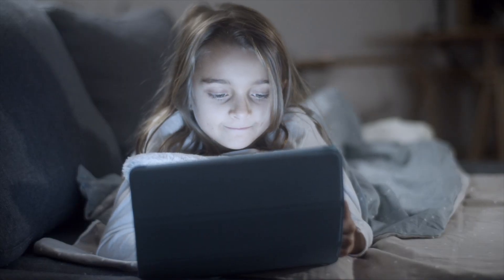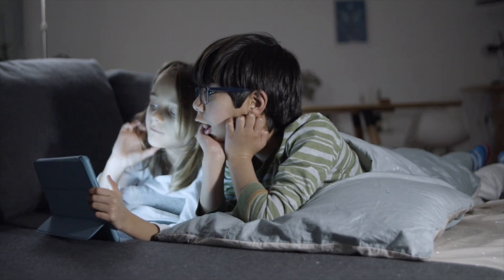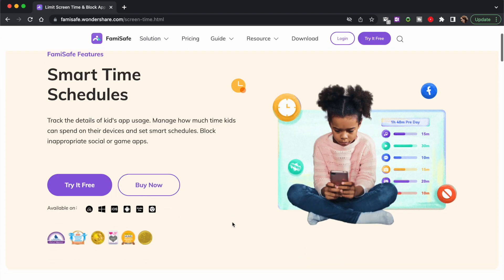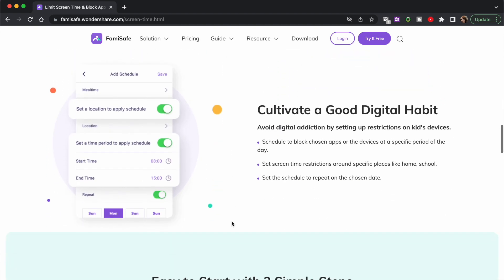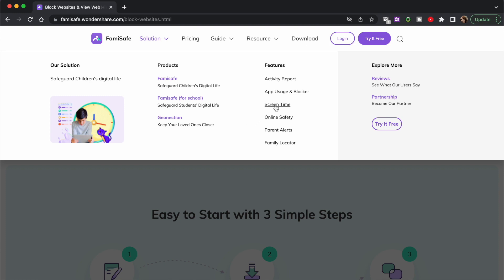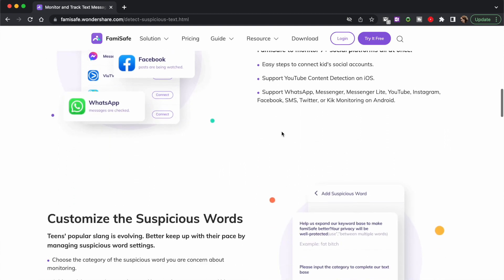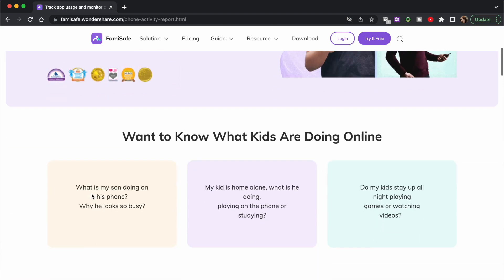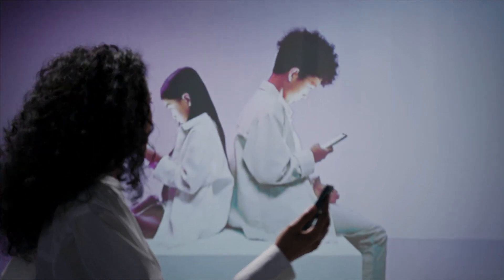How to stop Tiktok Addiction? Try Tiktok Screen Time Control Feature!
TikTok screen time control feature allows users to set screen time limits and reduce screen time usage. Parents can use this feature to manage TikTok screen time for their kids and keep them away from spending too many hours on TikTok. In this way, it helps to stop TikTok addiction.
 In this video, we’ll closely review the screen time feature on TikTok and also explain how you can use FamiSafe to protect your children from TikTok more effectively.

0:00-1:07 Introduction
1:08- 3:15 How to use Tiktoks’ screen time control feature & Why add it?
3:16-5:20 How will FamiSafe help?
5:21-6:23 Conclusion

Here’s how you can manage TikTok screen time using the built-in screen time control feature.
1. Start by opening the TikTok app on your phone and click on the “Profile” icon at the bottom-right corner.
2. Now, select the “Menu” button and you’ll be prompted to the “Settings & Privacy Window”.
3. Here click on the “Digital Wellbeing” tab and then, select “Screen Time Management”.
4. At this point, you’ll be able to configure the screen time limit for your TikTok account. You can choose between four available options, i.e., 40 minutes, 60 minutes, 90 minutes, or 120 minutes.
5. Choose the right screen time limit based on your preferences and go back to the previous screen. Then, click the “Turn On” button to enable the feature

About FamiSafe
Wondershare FamiSafe is the most reliable parental control app with features like kids' screen time limiting, location tracking, website filtering, game & porn blocking, suspicious photo-detecting, and suspicious text detecting on social media apps like YouTube, Facebook, Instagram, WhatsApp, and more. 👨👩👧👦 Link family devices, keep your family safe.

KEY FEATURES
NEW
🔥 TikTok History
-View kids’ TikTok history
-Track how much time kids spend on TikTok

-Send instant warnings when detecting dangerous pictures in kids’ phone albums